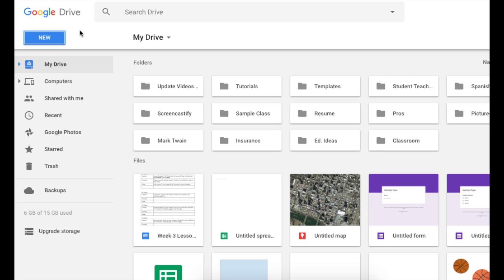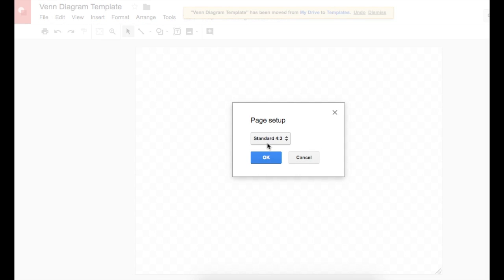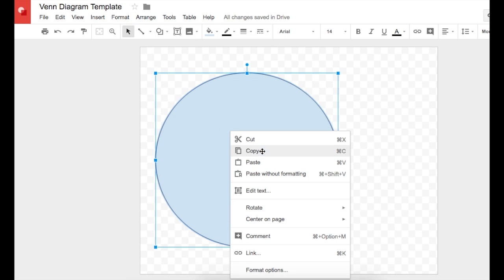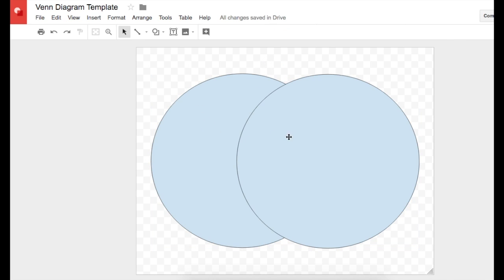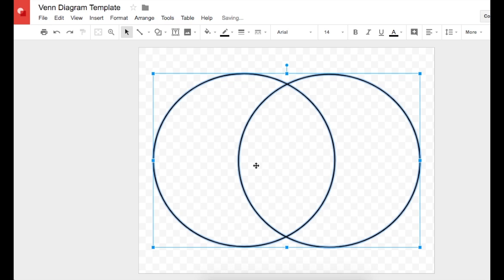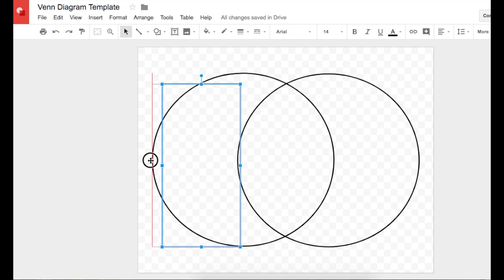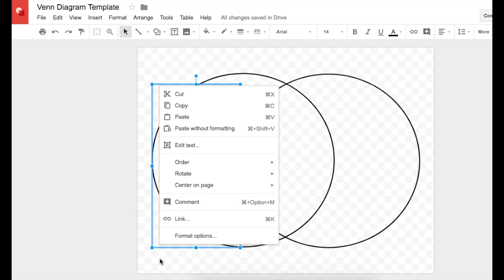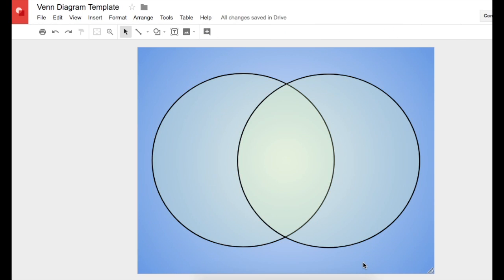Making a Venn Diagram with Google Draw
How to create a Venn Diagram with Google Draw.